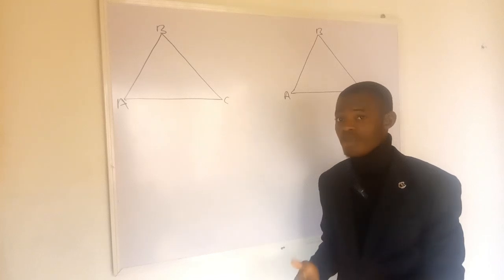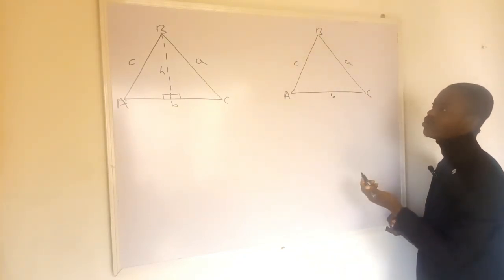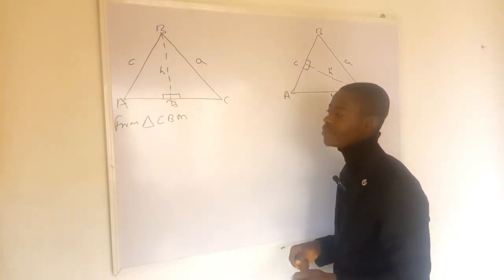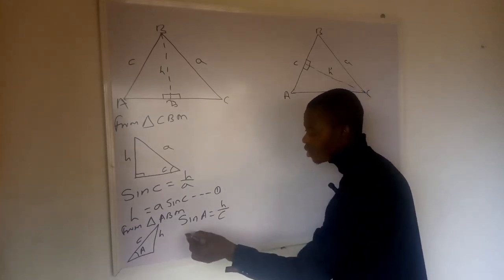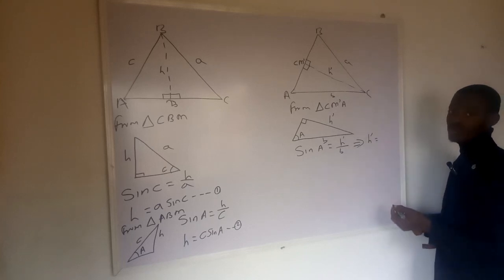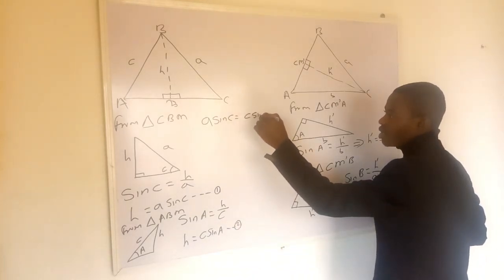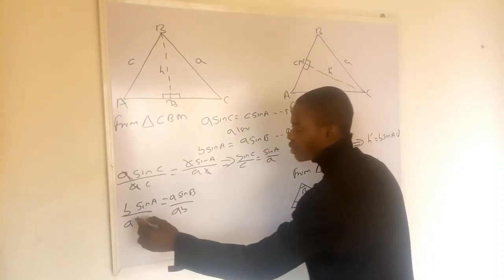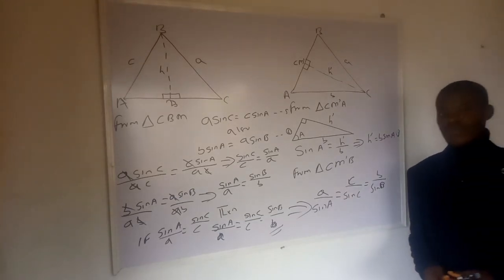THE SINE RULE || TRIGONOMETRY LAW OF SINE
This video tutorial explains the trigonometry law of sine and the proof.